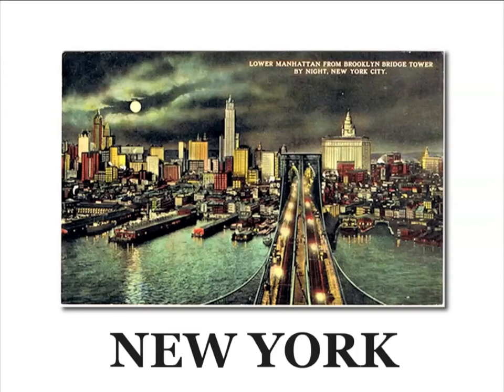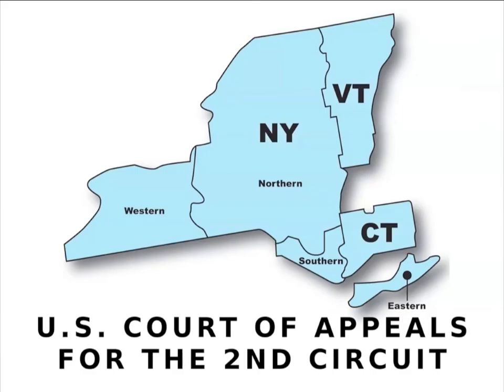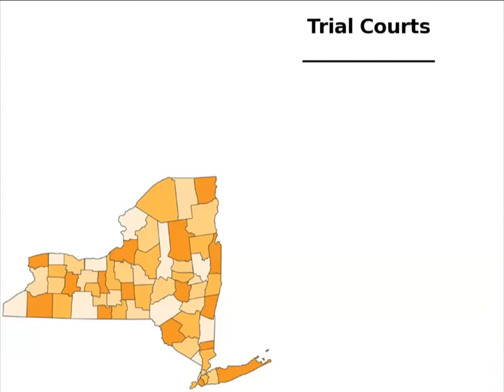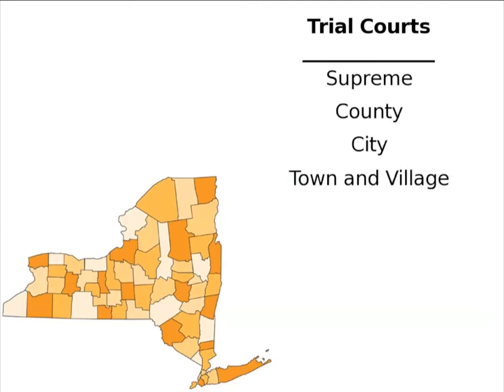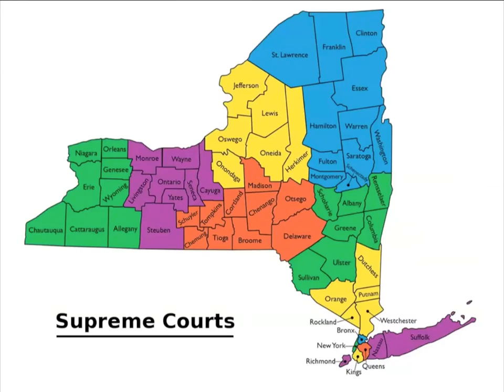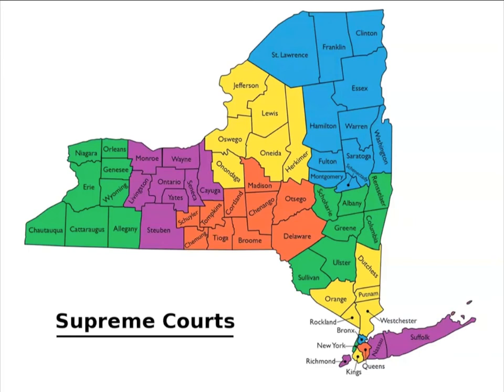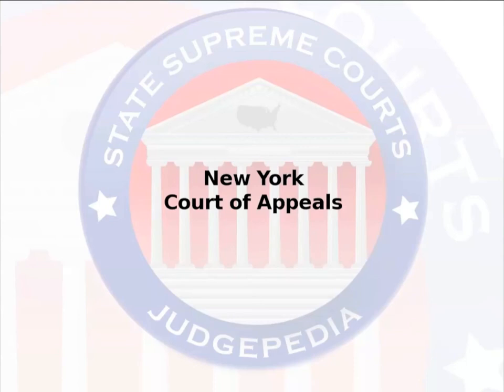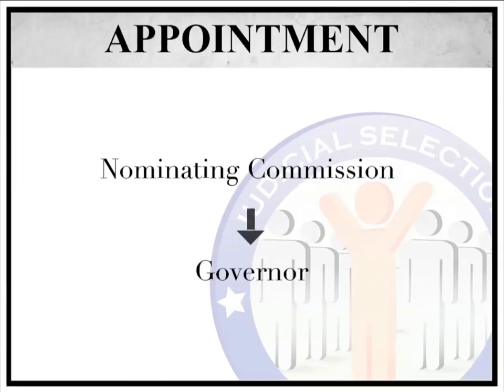New York courts Judgepedia